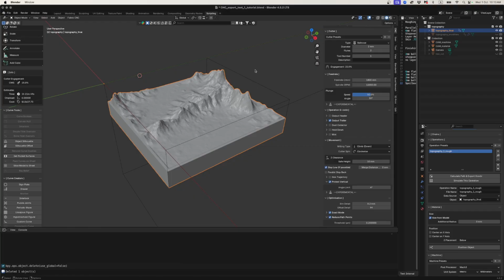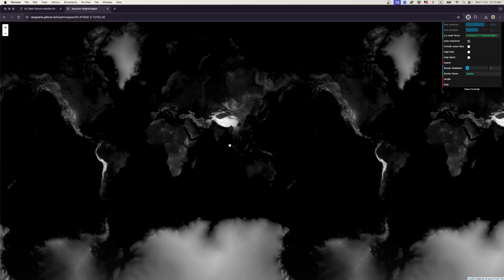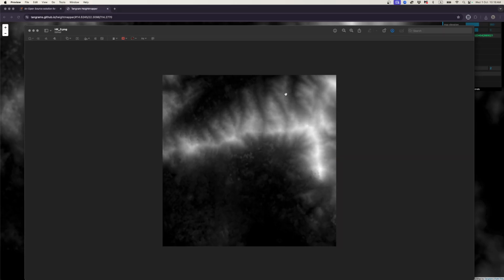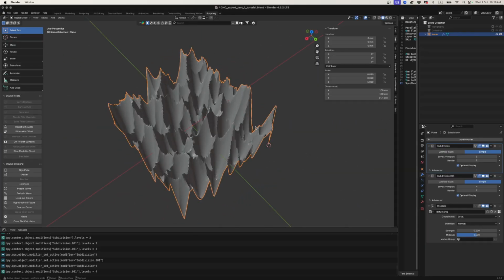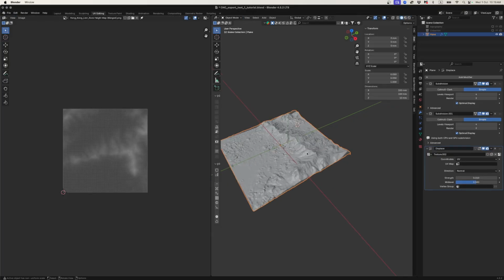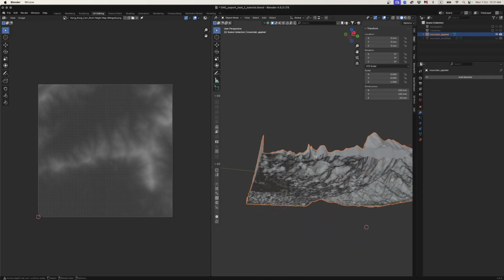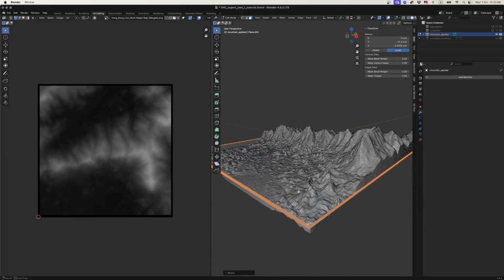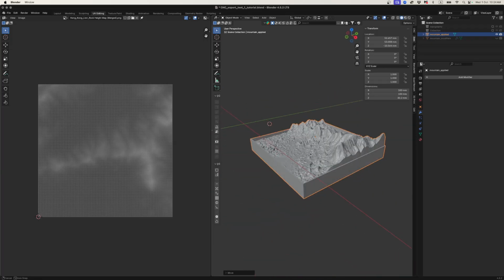Making real mountains in Blender with tangram height-mapper and displacement modifiers